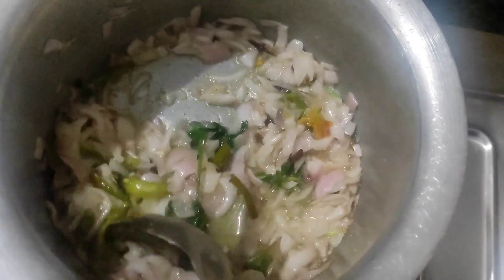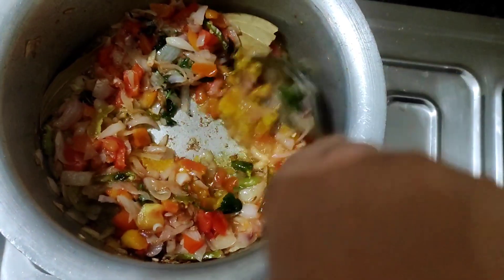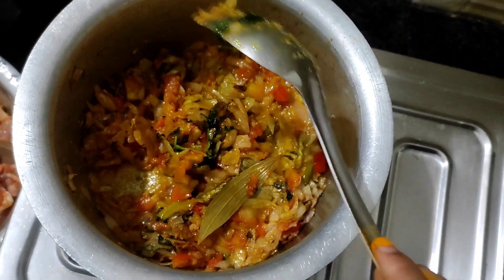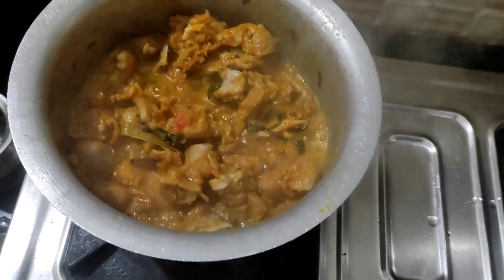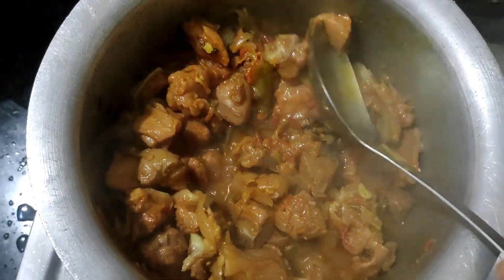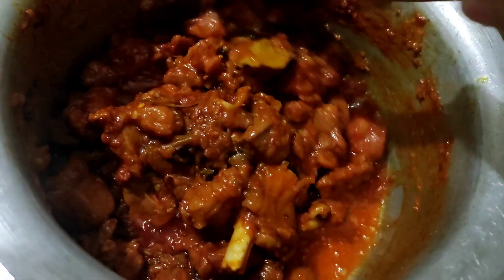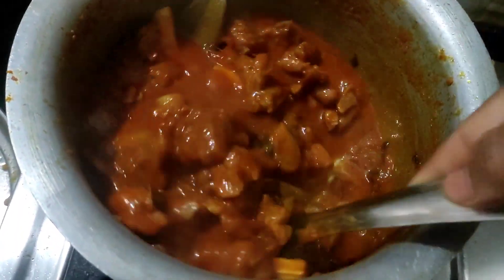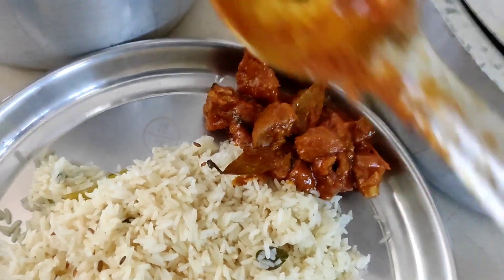సులభంగా మటన్ కూర ఎవ్వరిన చేస్కోవచ్చు